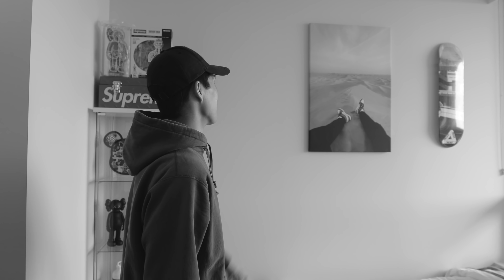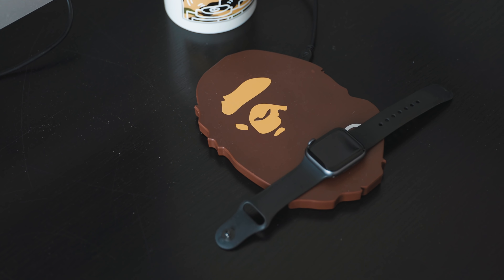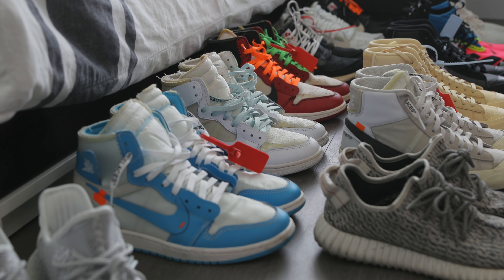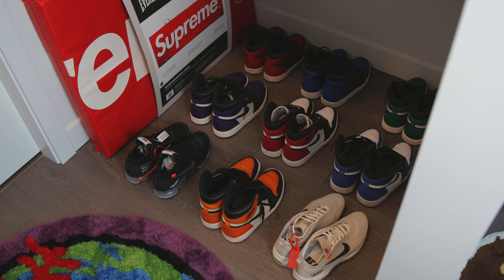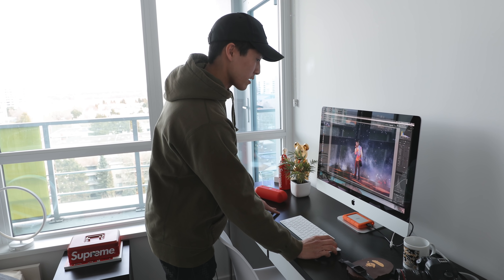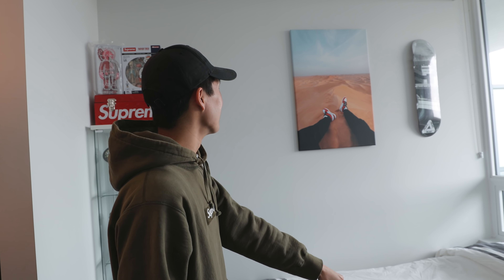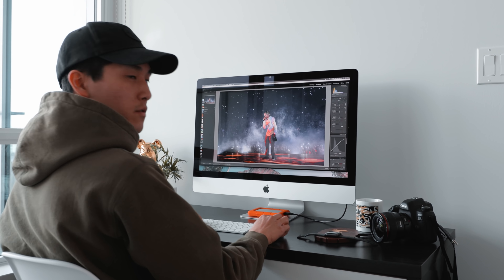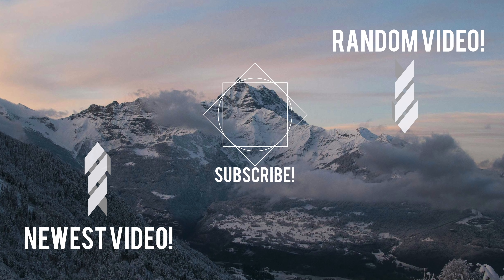HYPEBEAST BEDROOM TOUR + SHOE COLLECTION | 2019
Comment "hypebeast" if you see this!